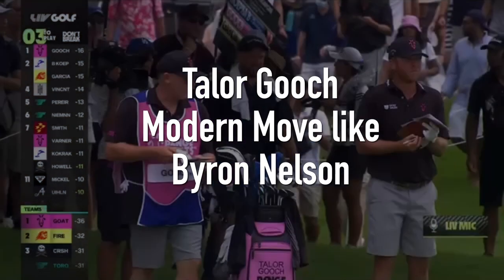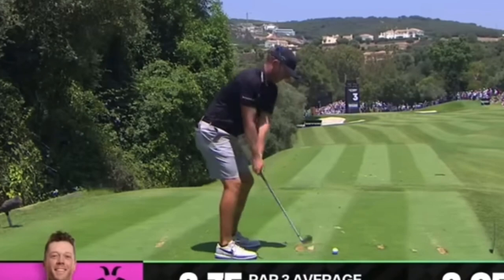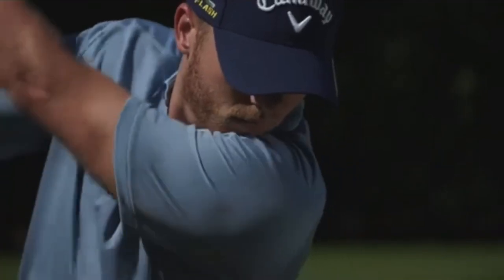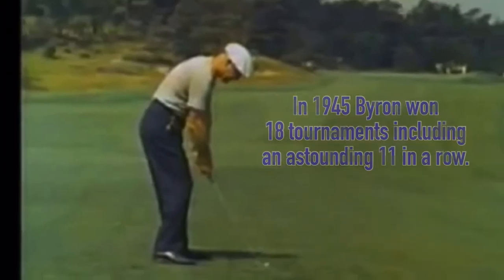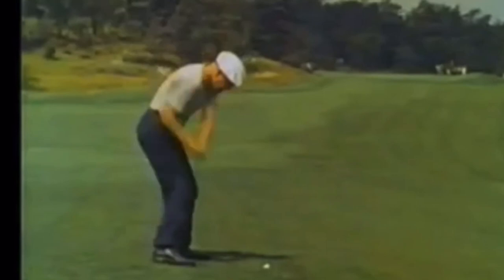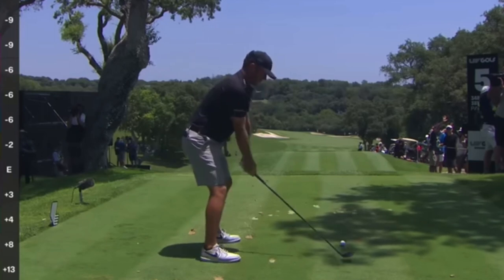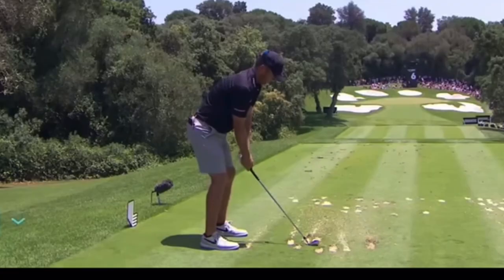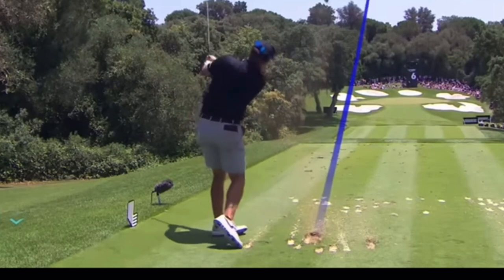Talor Gooch Modern Move - 3 Wins Already 2023!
In this video we take a look at the down swing of LIV Golf star Talor Gooch.  He has a super-simple, repeatable action that reminds me of Byron Nelson, on of the best ball strikers in history.

10 + Years Coaching in the PGA Tour

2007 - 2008 Desert Chapter of the PGA, Teacher of The Year

2 Guest appearances on Golf Channel's Academy Live